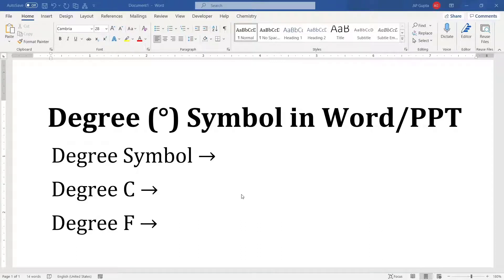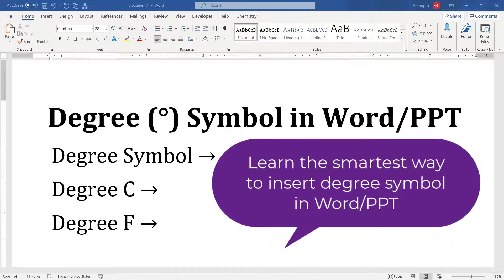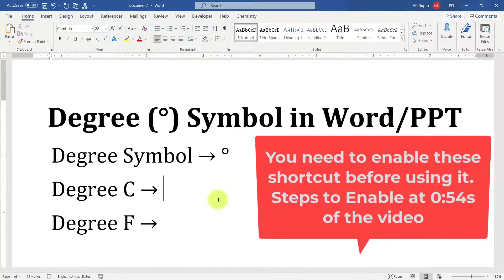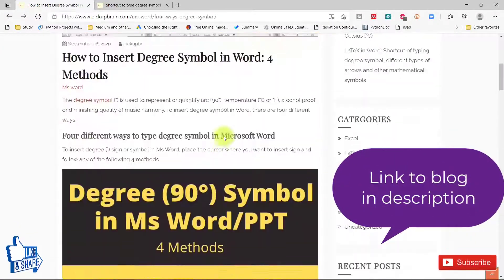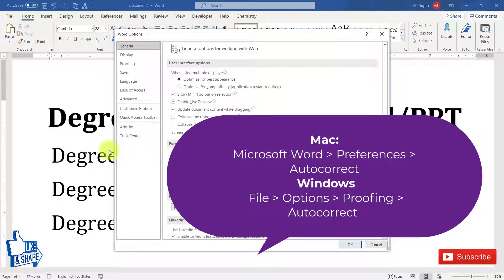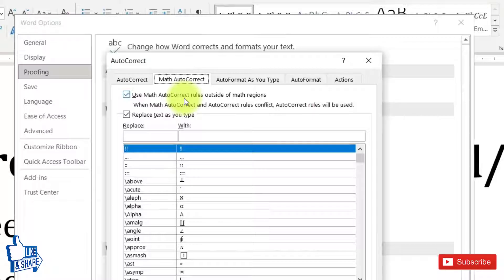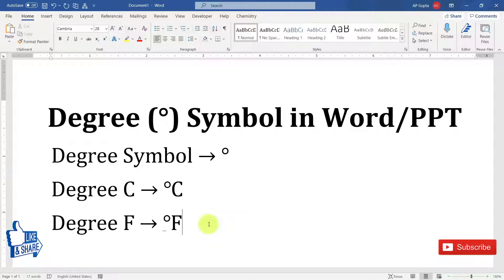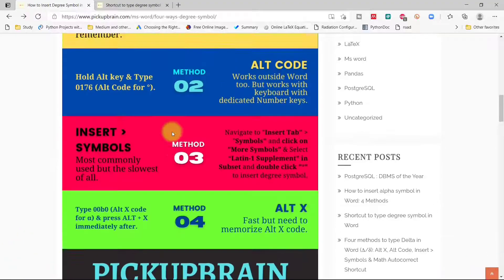Shortcut for degree symbol in Word and PowerPoint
Shortcut for degree symbol in Ms Word and PowerPoint are:
\degree  → °
\degc → °C
\degf  → °F

The above shortcut is Math Autocorrect feature of Ms Word/PowerPoint. It by far the smartest way to type degree symbol in Ms Word and PowerPoint among others. Though it is enabled for Equation editor. However, by doing a simple one time setting, it can be enabled globally and can be used everywhere in Ms Word and PowerPoint.

Steps to Enable Math Autocorrect Feature outside Ms Word
 ► Click Files → Options to open Word Options
 ► Navigate to Proofing and click AutoCorrect Options button to open Auto Correct window
 ► Navigate to Math Autocorrect tab
 ► Check the box against “Use Math Autocorrect options outside Math region“
 ► Click Ok and close all the dialogue boxed.

► Comprehensive blog on Math Autocorrect shortcut (Similar to LaTeX shortcut) for typing equations faster in Word